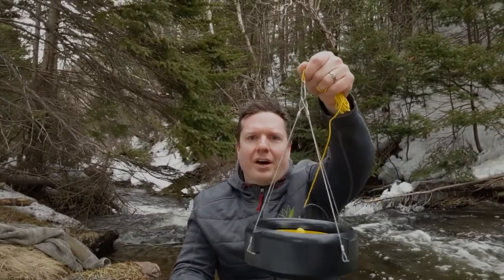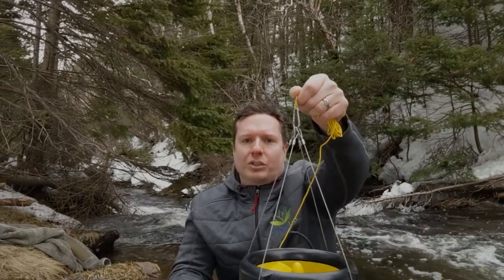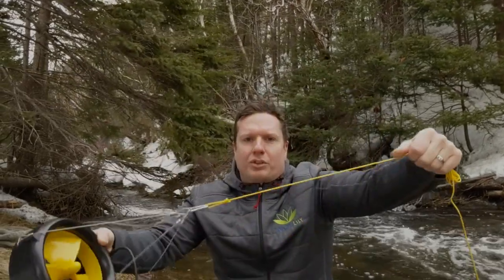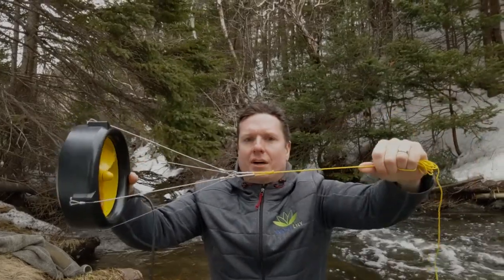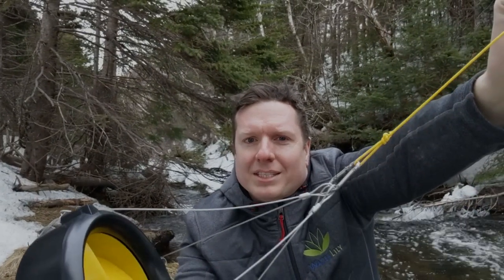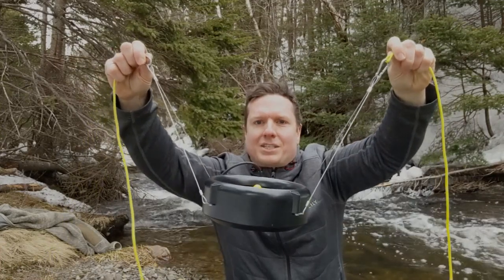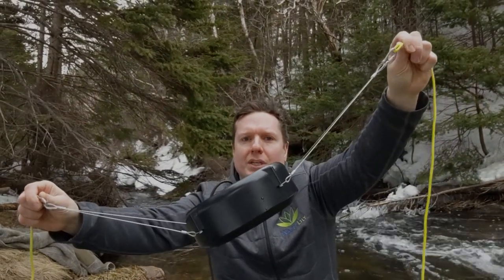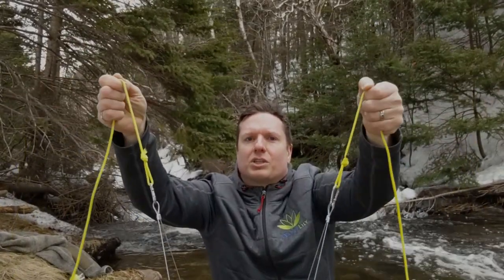WaterLily Setup Series - Video 3 - Using the Lanyards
To help WaterLily customers maximize the potential of their turbines, we have created a series of setup videos with helpful tips to ensure that you are using your WaterLily correctly and efficiently.